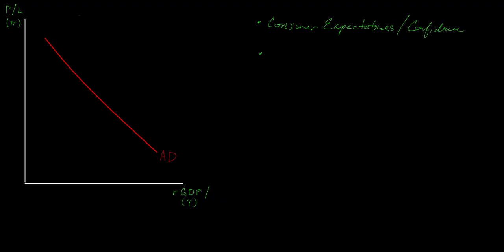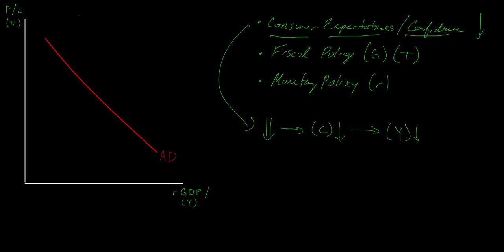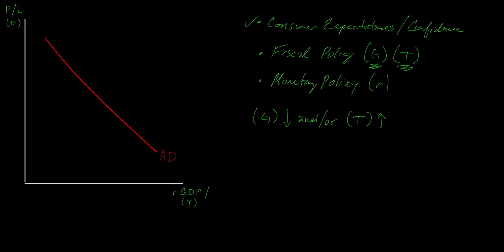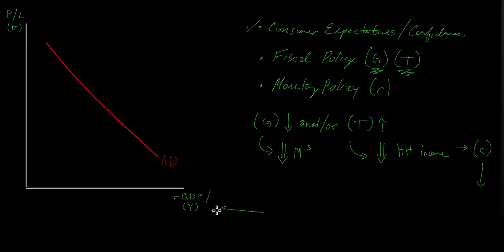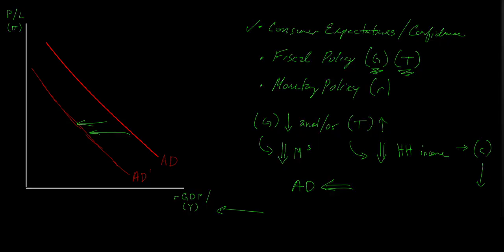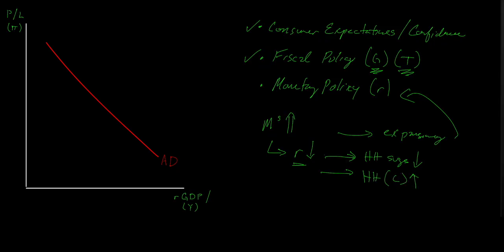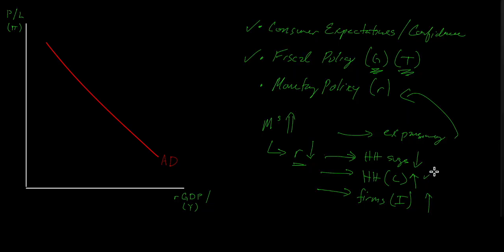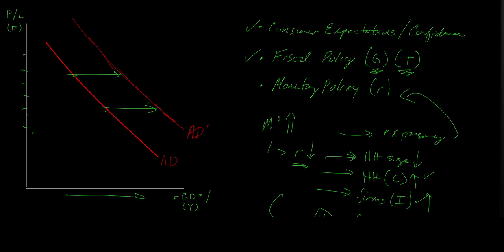Aggregate Demand (AD) Curve